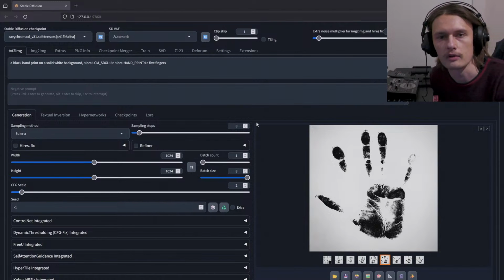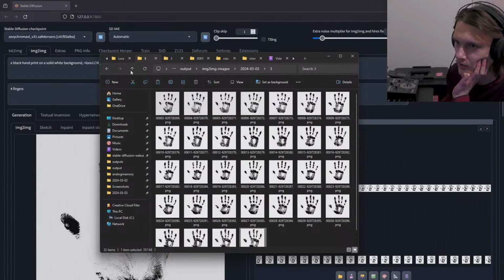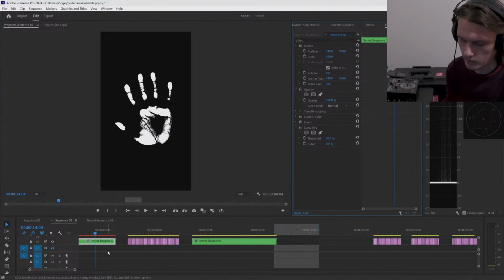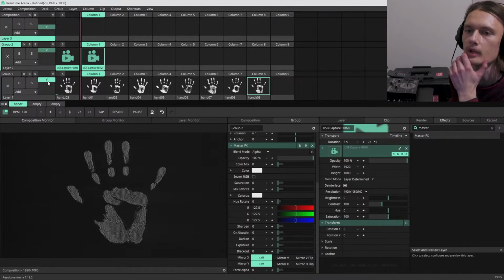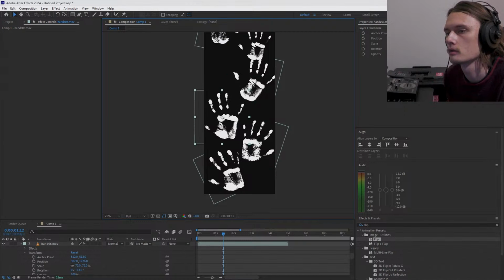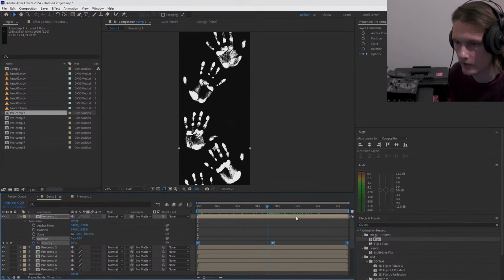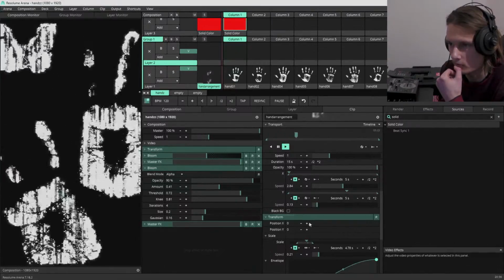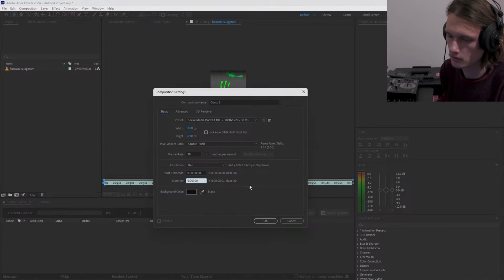animating, editing, & glitching AI generated handz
Spontaneously streaming again